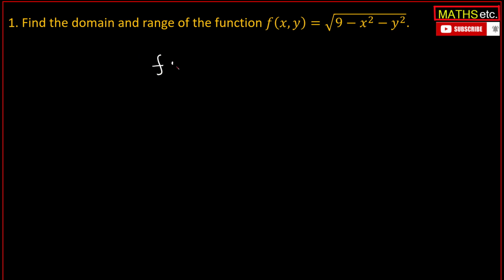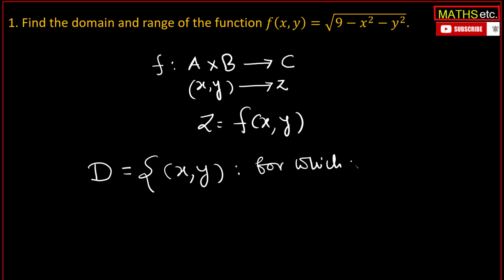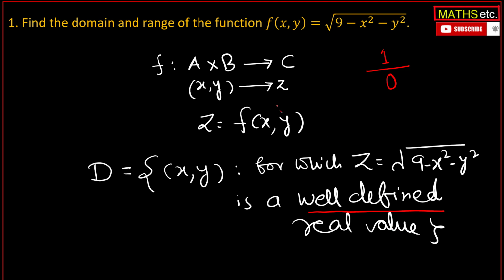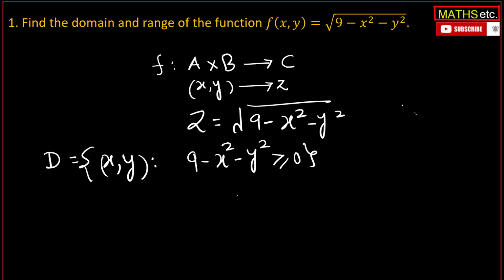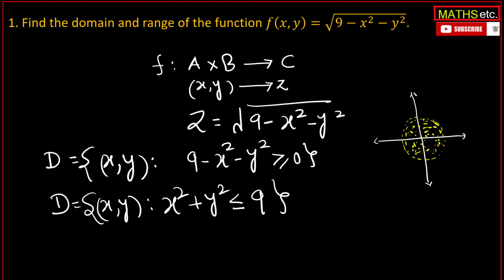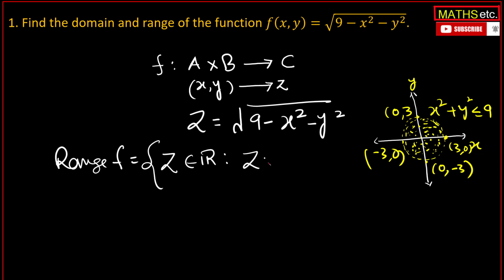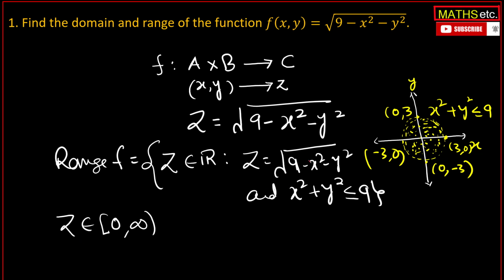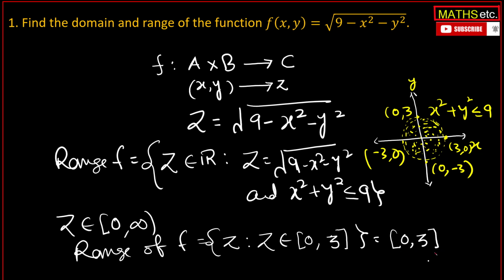Find the domain and range of function f(x, y)=√(9-x^2-y^2 ) | Multivariable Calculus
In this video we learn how to find the domain and range of a function of two variables f(x,y) when only the rule of the function z=f(x,y) is given.
And the golden rule that we have to follow in such a situations is :
Domain of f ={ (x,y) : where x and y numbers are so chosen such that that            z=f(x,y ) is a WELL DEFINED REAL NUMBER }
While finding the Range set we should keep in mind the domain of the function that we have found in the above step.
Well defined means 1/0 situation should not arise. Real value means expression inside the square root function should be a non-negative number.
To understand it completely watch the video till the end.